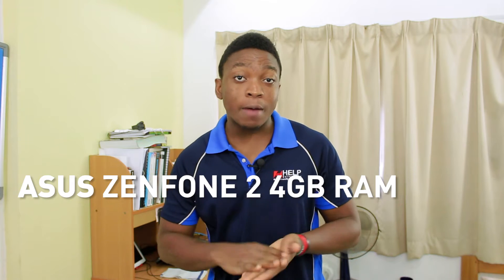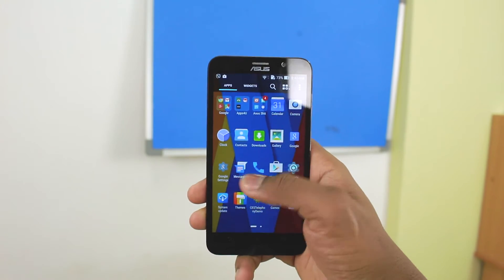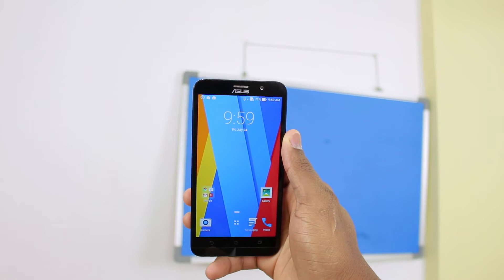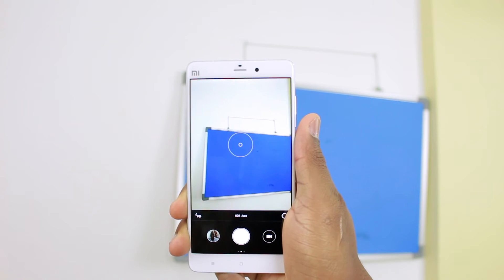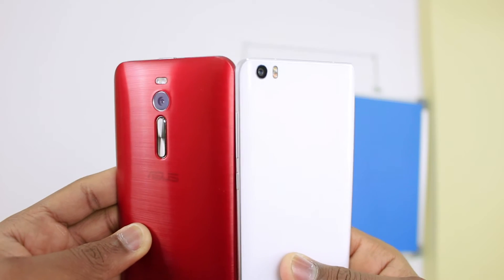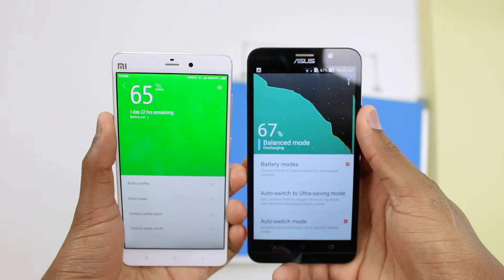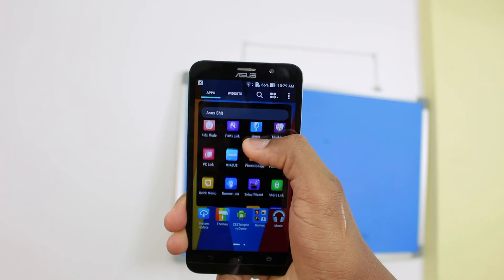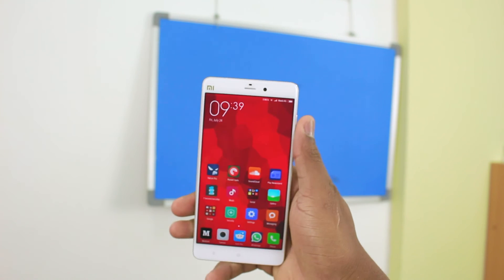Xiaomi Mi Note VS Asus Zenfone 2 4GB RAM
Emmanuel does a comparison between the Xiaomi Mi Note and the Asus Zenfone 2 4GB RAM version, enjoy and don't forget to leave questions in the comments!